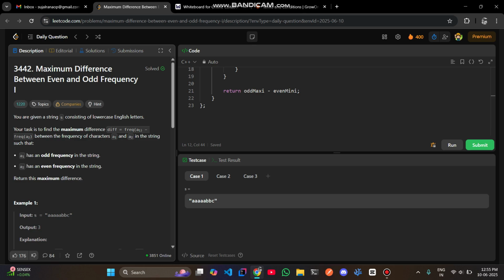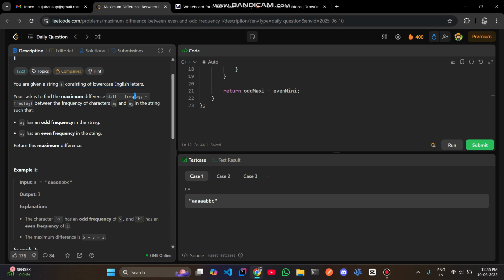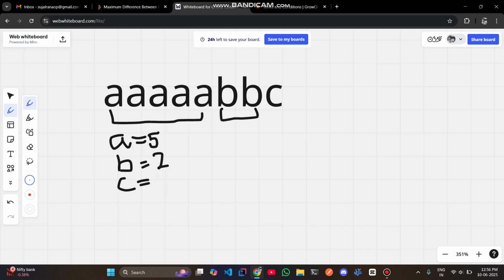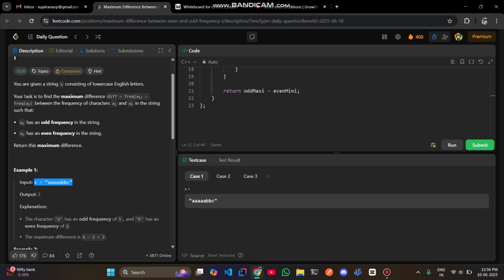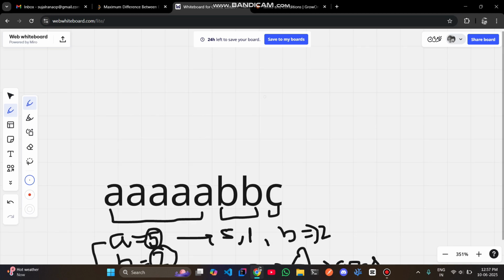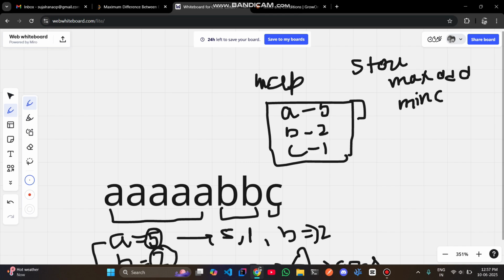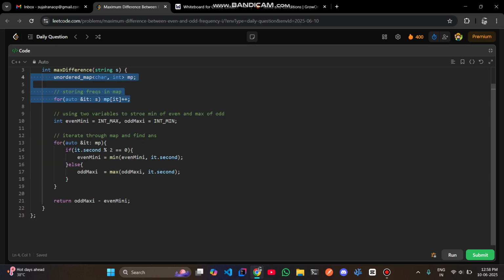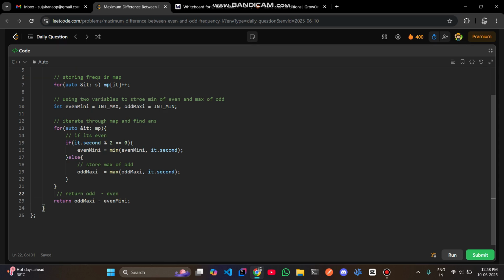Understand Max Even-Odd Frequency Difference in Just 3 Mins! | Void Sujal | Easy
🧠 Max Difference Between Even and Odd Frequency – Explained in 3 Mins!

In this short and crisp video, we break down a simple yet interesting logic-based coding problem:
"Maximum Difference Between Even and Odd Frequency."

📌 What You'll Learn:
- How to count character frequencies in a string using a hash map
- How to separate even and odd frequencies
- How to calculate the maximum difference between the highest odd frequency and the lowest even frequency
- Key edge cases to consider

💡 Perfect for beginners and those brushing up on basic hash map and frequency-based logic problems!

📈 Code Language: C++
⏱ Runtime Complexity: O(N)
📦 Space Complexity: O(1) (since character set is fixed)